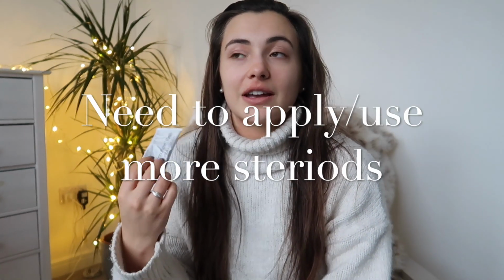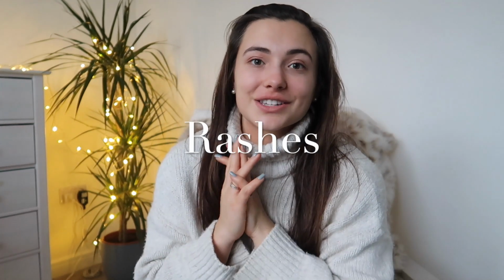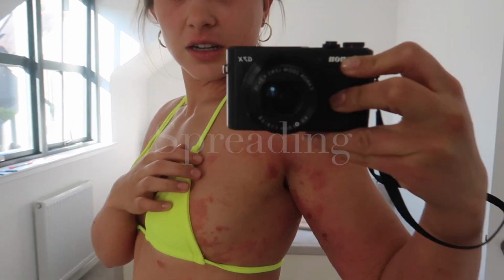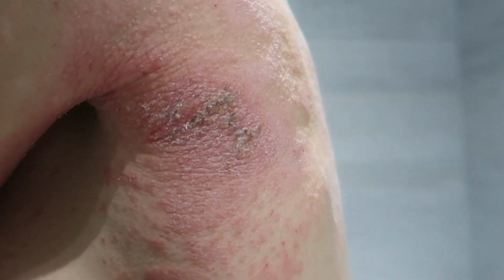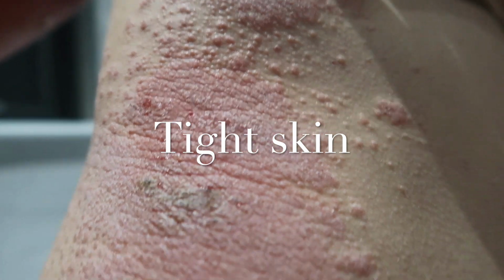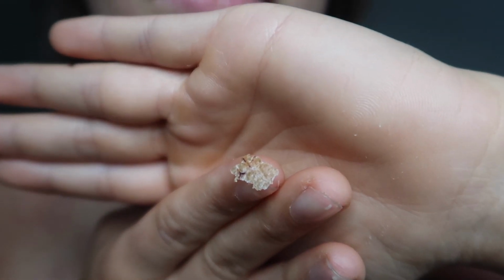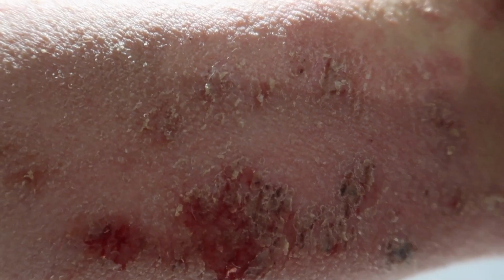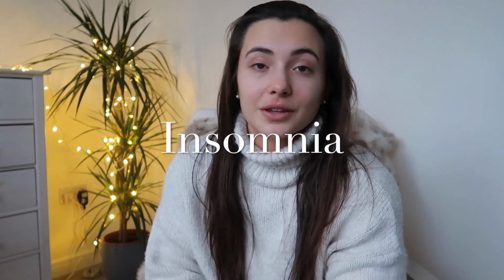What are the symptoms of Topical Steroid Withdrawal?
Someone please explain what the symptoms are! How do I know if I am showing signs of withdrawals AFTER stopping using topical steroids?!
In this video I share all!
WHAT IS TOPICAL STEROID WITHDRAWAL?

Best Hand Cream EVER! Balmonds are also doing a sensitive skin hand sanitiser.
Make sure you support the NHS! Although Balmonds are targeted at sensitive skin, make sure that you patch test the hand sanitiser before use as it is made with alcohol.

MY INSTAGRAM: @edenhbrown feel free to message me and share your skin story and your views with me. You can also search @equestrianeden for those interested in my journey with my young horse!

Edenskin.squarespace.com
Thank you so so much for the support!

Eden
Xoxo